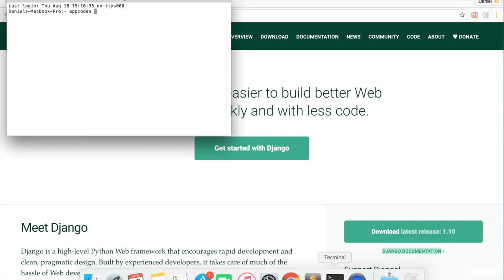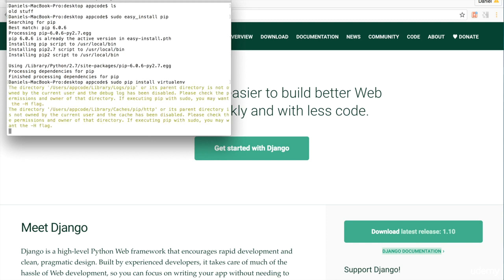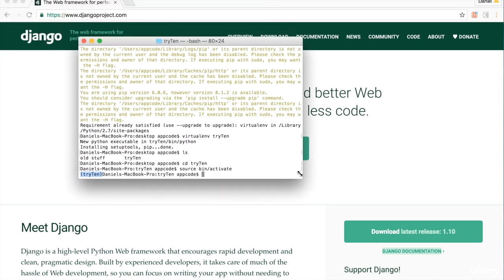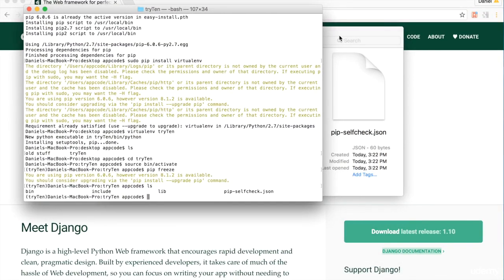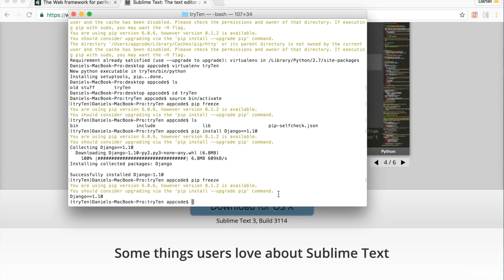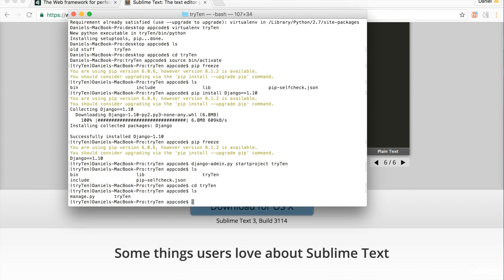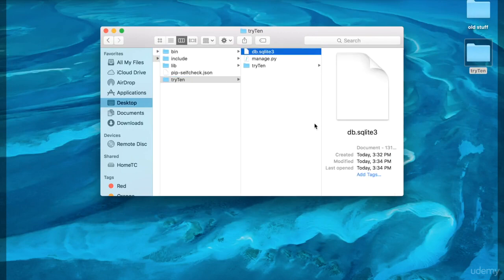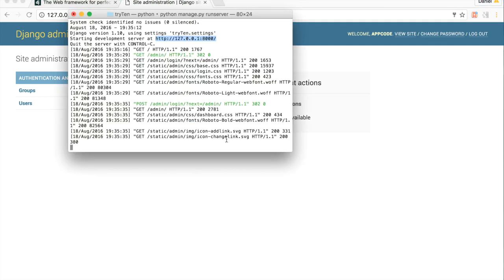Learn Python and Django: Payment Processing : Install Django: Mac Os X